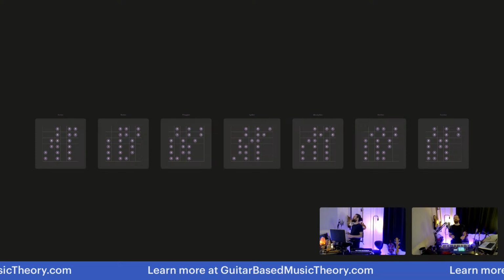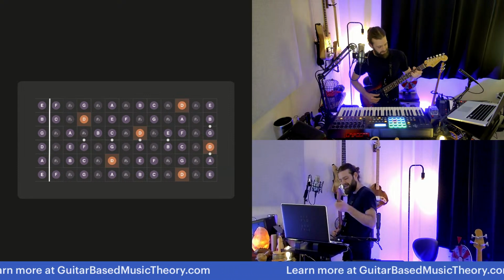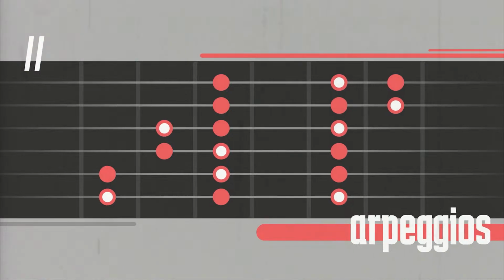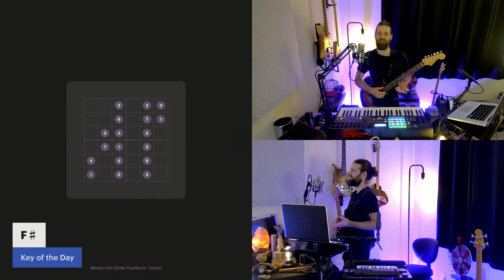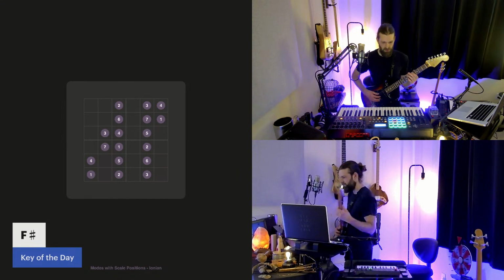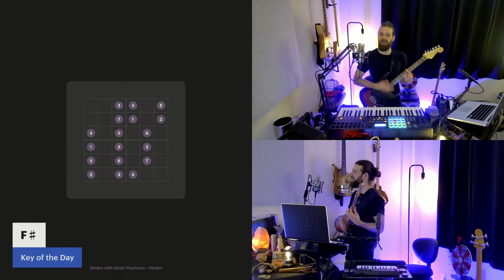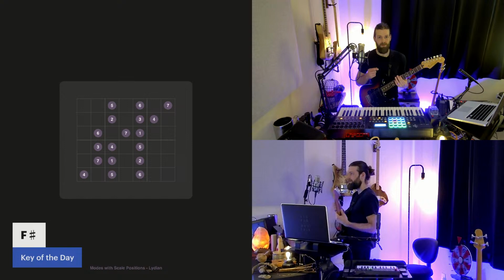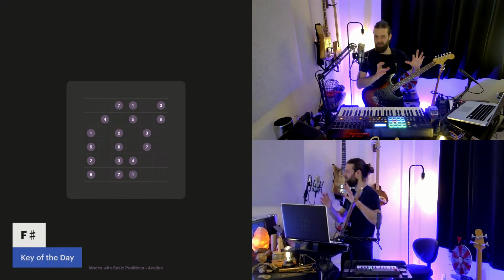Guitar Exercises Stream #3 Pt. 1 - F# Major | Guitar Based Music Theory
Taking you through my daily guitar practice routine designed to keep my skills sharp and help me improve consistently. This routine is built around five key exercises that target different areas of my guitar playing, making sure that I’m addressing both technical and musical aspects of the instrument every day.

Here’s a breakdown of what we work on:

▶ Note Names: A gentle and pressure-free exercise to warm up and reintroduce ourselves to the instrument.
▶ Arpeggios: Playing all 7 arpeggio patterns across the fretboard in our key of the day, exploring different modal positions.
▶ Blue Notes: Practicing all 5 blue notes across the fretboard in our key of the day, adding a soulful twist to your playing.
▶ Ear Training: Training your ear to find and identify notes and intervals on the fretboard, improving your musicality.
▶ Key Cycling: Improvising in every key for 2 minutes, followed by a 15 second rest to reset and dive back in.

This routine isn’t about relying on inspiration or motivation - it’s about building a consistent, disciplined practice that helps you improve over time no matter how much magic you’re channeling. It's all about making the process fun, allowing for mistakes, and committing to personal growth. Join me as we explore these exercises and continue to push ourselves forward on our guitar journey!

I explain all of this and more in greater detail where I break down music theory into simple shapes and patterns that easily translate to the guitar fretboard.

For more about me, my music, and to stay updated on future sessions,